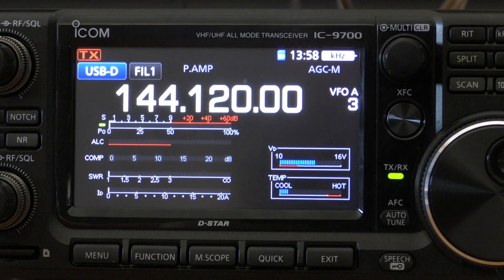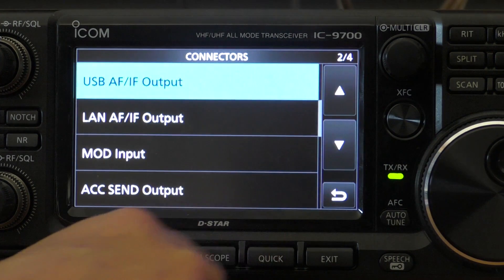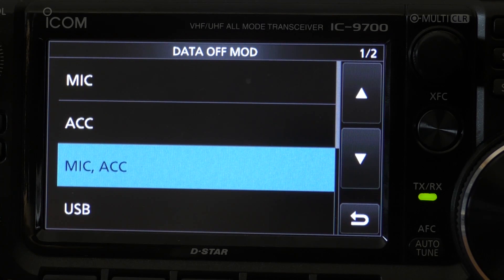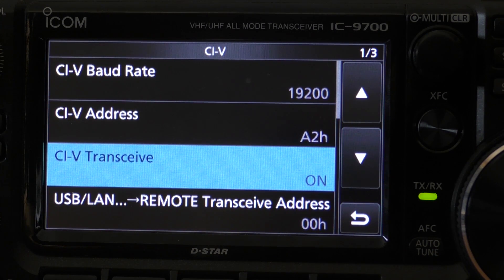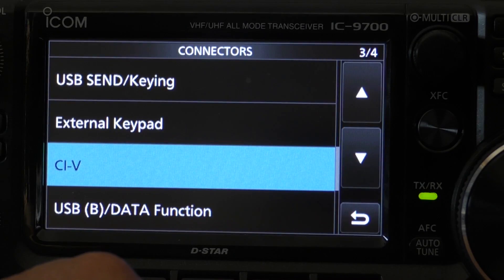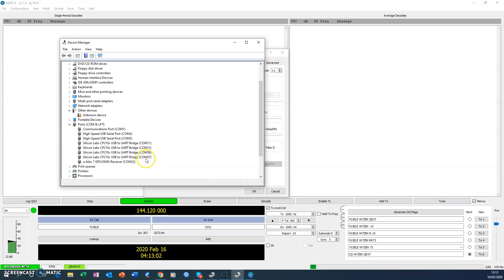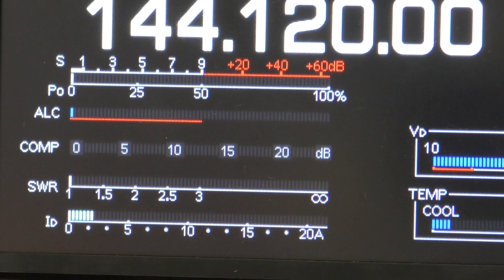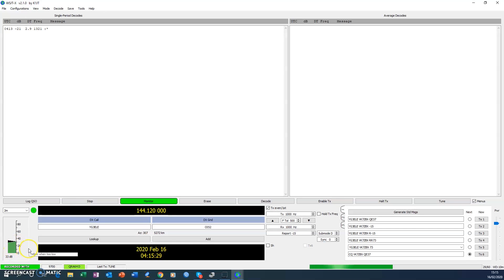Icom IC-9700 SETUP for WSJT/Digital Modes (Easy and Simple)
In this video we show you exactly how to setup your Icom IC-9700 for use with WSJT-X and to use digital modes such as FT8, JT65 or WSPR. Step by step instruction on what options to set in the IC-9700 menus and what settings are required in the WSJT-X software. These are my settings that work perfectly for WSJT-X.

⏱️TIMESTAMPS⏱️
0:00 Settings in the IC-9700
1:14 Connectors Menu
3:03 CI-V Baud Rate
4:38 Configuring WSJT-X for use with the IC-9700
6:31 Adjusting audio level in WSJT-X tips